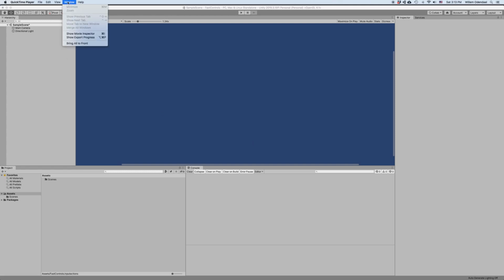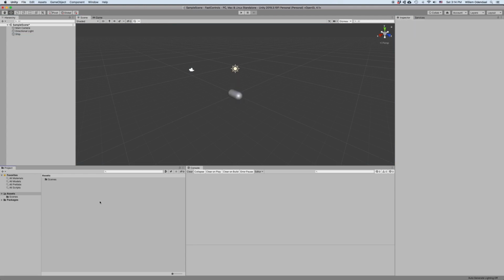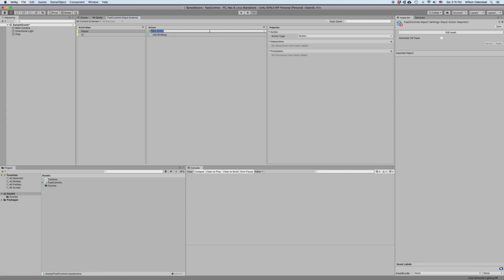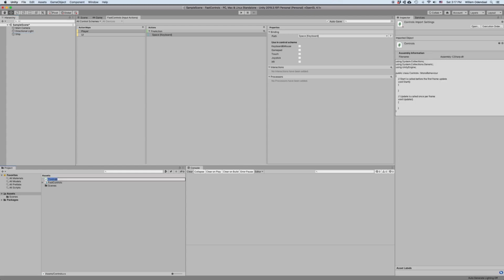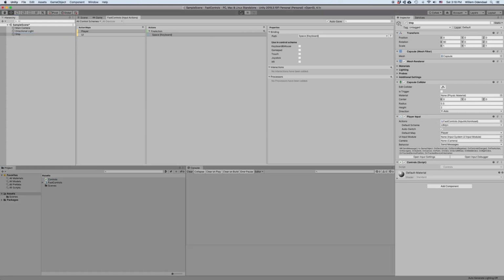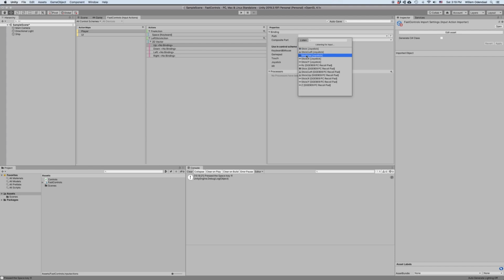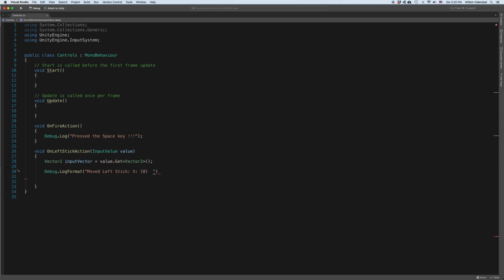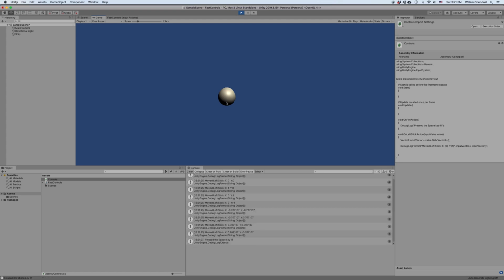Unity's New Input System - the fastest way to get a gamepad or joystick working.